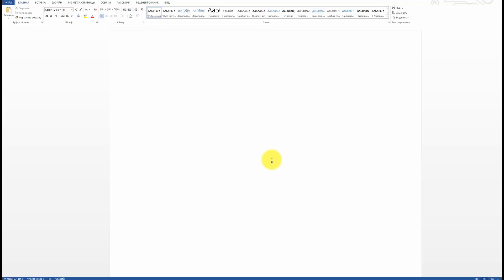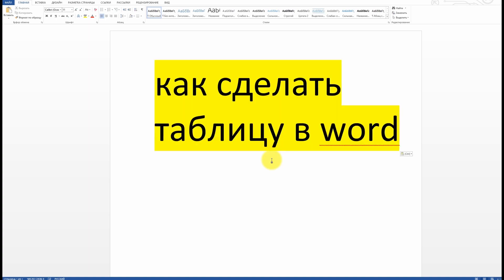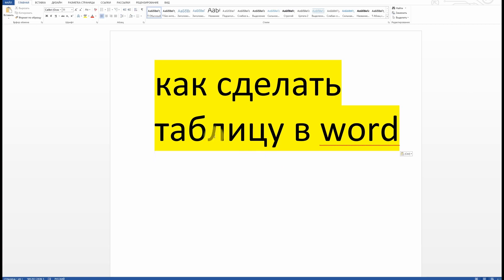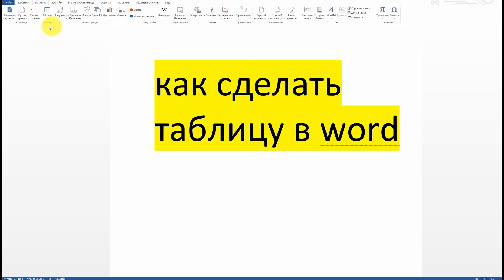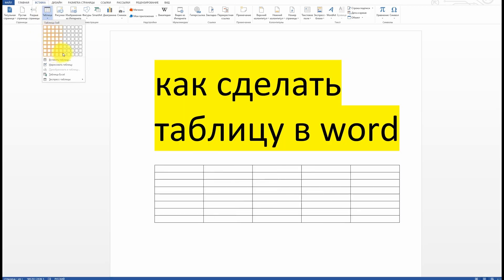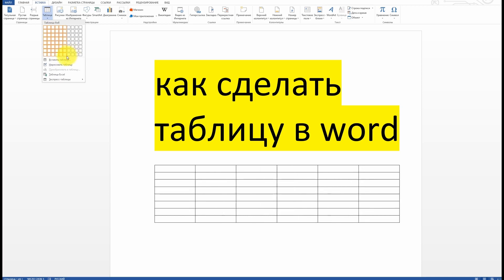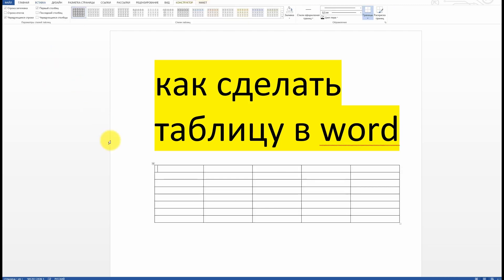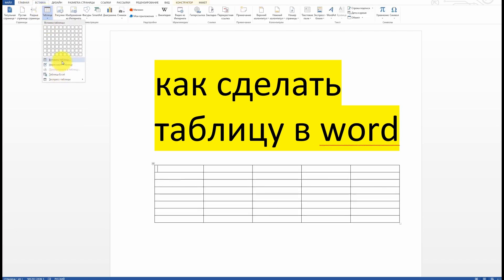📌How to make a table in word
✔️Посмотрев video "📌How to make a table in word" to the end and you will have no questions left.
🔎 Video "📌How to make a table in word"